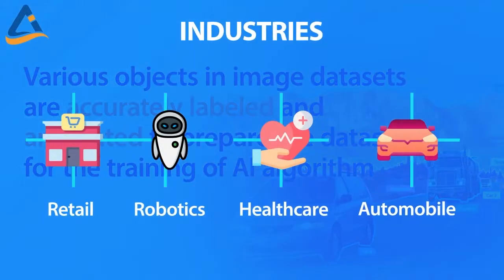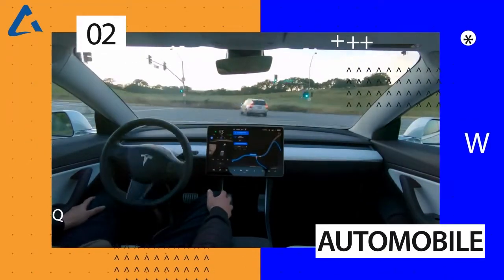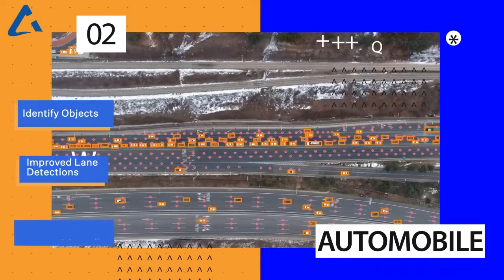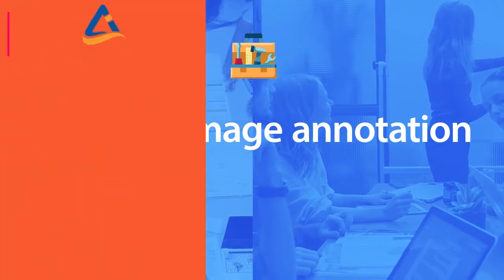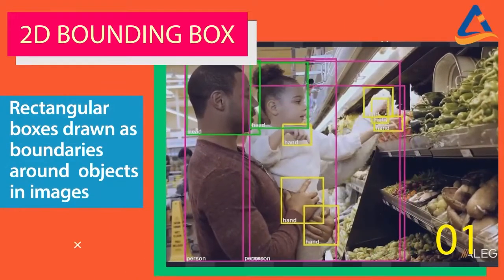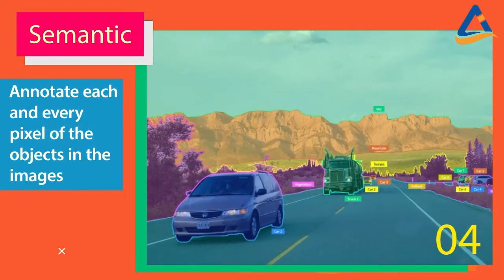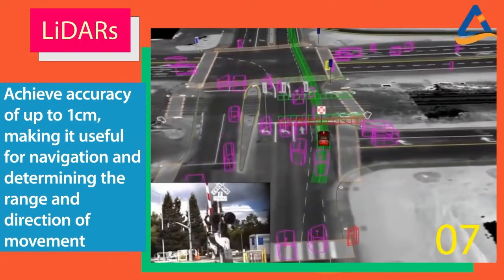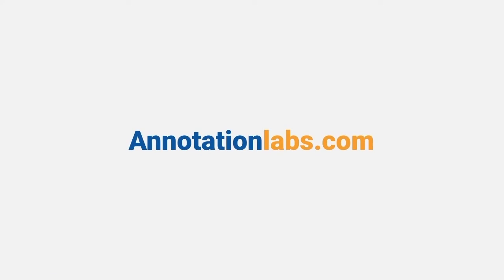Image Annotations & Labeling in 2022, THE ULTIMATE GUIDE!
Wondering what is Image Annotation and Computer Vision? Annotation Labs Studios presents the ultimate guide you will need for 2022 Image Labeling.

Understand in-depth about:
- How are AI & ML based machines trained?
- Why is Data Annotation needed?
- What is Computer Vision?
- What is Image Annotation and Labeling?
- Which are the different industries where Image Annotations are used?
- What are the various Image Labeling Tools deployed?

Different use cases of image annotations include:
- AI Image Search in search engines
- Digital pathology, robotics surgery & medical image diagnostics in Healthcare
- In-store customer preference, footfall analysis & more in Fashion and Retail
- Development of Self Driving and ADAS features in automobiles
- Automated soil & crop monitoring, and livestock management in Agriculture

Trusted by AWS Marketplace, Y Combinator Startups, 15+ Clients

Follow the steps:

1️⃣ 📈 Book your FREE consultation with our data annotation experts

2️⃣ Tell us about your Computer Vision, AI & ML project
With years of structured data experience, our experts will curate the best labeling solutions for you.

3️⃣ We conduct a FREE Sample project to understand and Match your Annotation expectations

4️⃣ ⚡️Dedicated Project Managers will deliver end-to-end Annotated and Labelled training data to you⚡️

Our Mission:
Our mission here at Annotation Labs is to provide with most cost efficient and secured (non-negotiable) data annotation and labelling services to help in the adoption of automation solutions to enhance daily lives.

QUESTION — Have a question about Video Annotation, Data Labeling, Computer Vision, Artificial intelligence & Machine Learning, or anything else? Post in comments!

Image Annotation Services | 2D Bounding Box | 3D Bounding Box | Polygonal Labeling | Semantic Segmentation | KeyPoint | Polyline | 3D LiDAR Point Cloud | Object Detection & Identification | Annotated image datasets